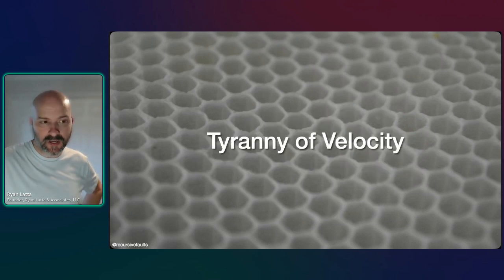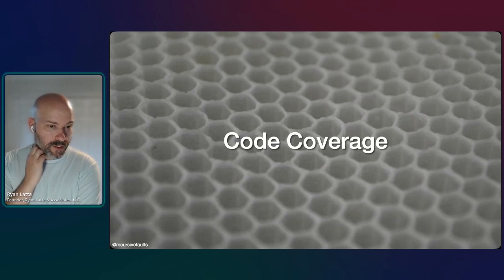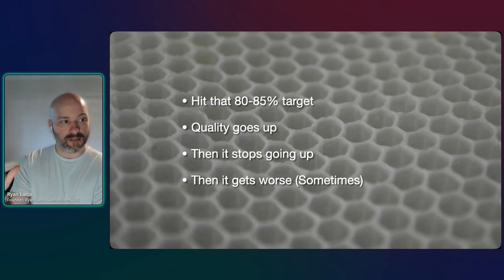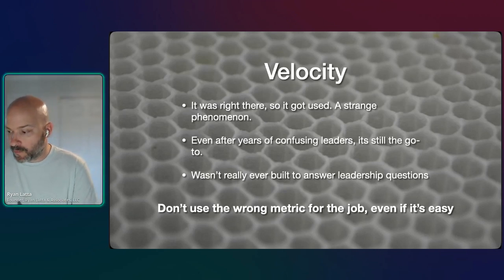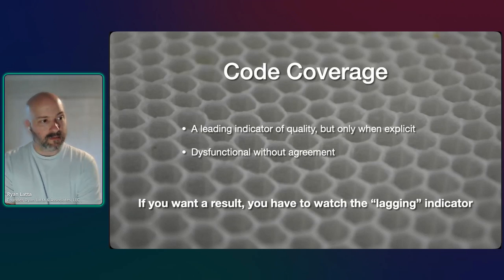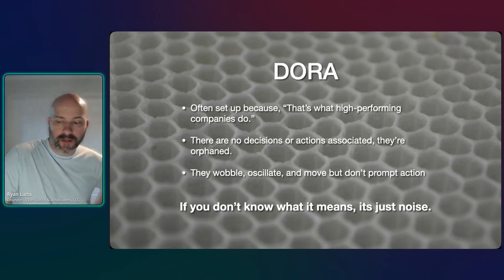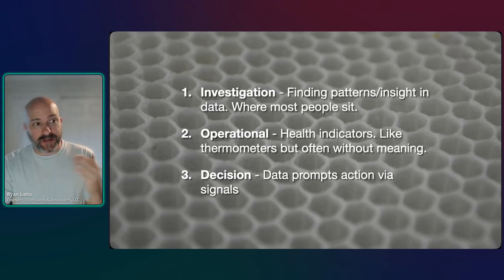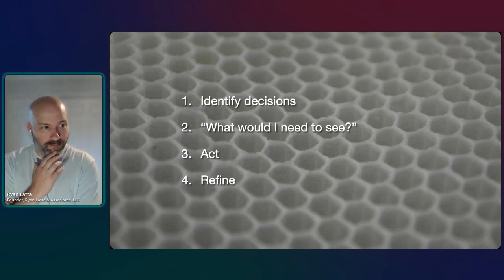Lies Our Engineering Metrics Tell Us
Learn about how common and popular engineering metrics mislead or confuse leaders and uncover the source of the issues. This webinar replay ends with teaching you how to use "Signal Mapping" to develop more useful signals and metrics to inform your decisions.